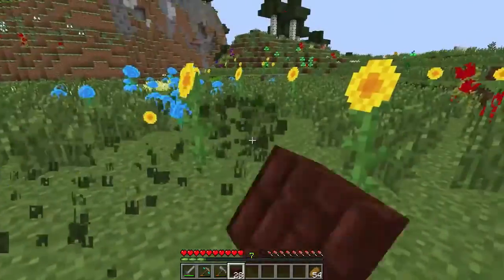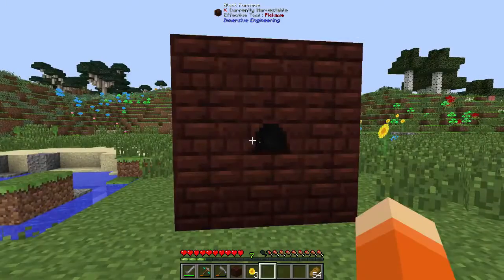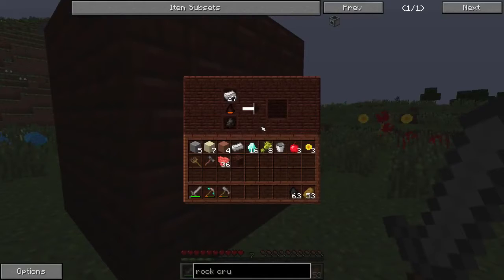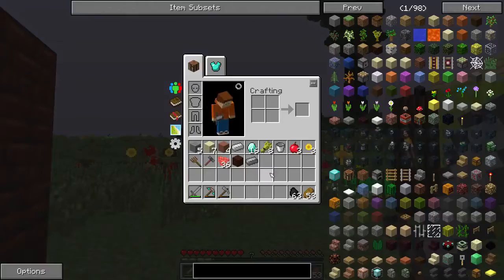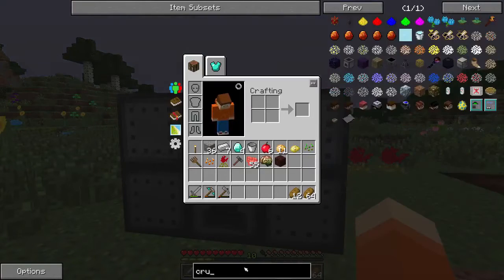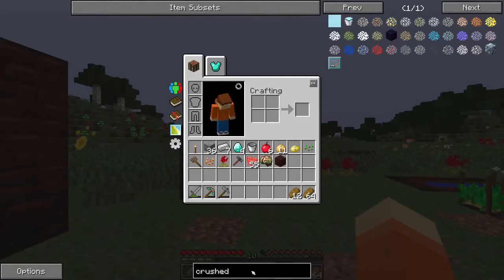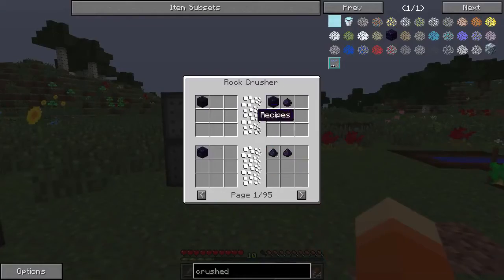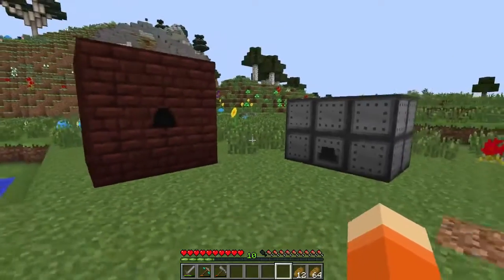FTB: Infinity Evolved #5| Blast Furnace and Rock Crusher! - Modded Minecraft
Modded Minecraft Let's Play! - FTB: Infinity Evolved
Today I we get the Blast Furnace and Rock Crusher, and show you my Agricraft crops. Hope you enjoy!
The pack for all people. Infinity is the general all-purpose pack from the FTB team that is designed for solo play as well as small and medium population servers. The brand new expert mode is designed to add a massive amount of progression to the back, and to remind people what was so fun about the good old Tekkit days ;).